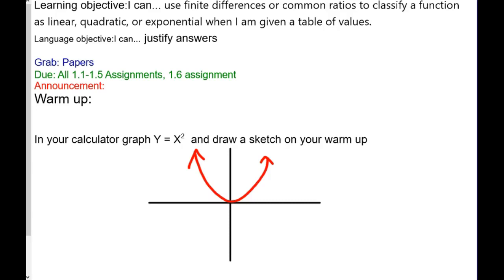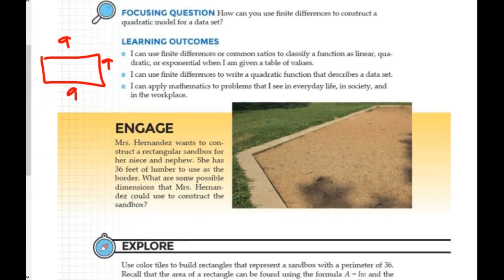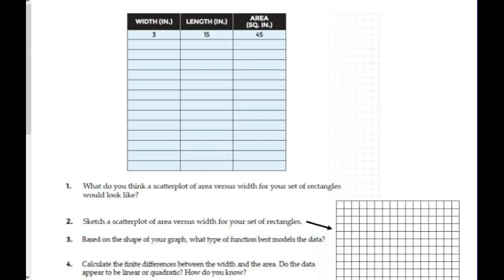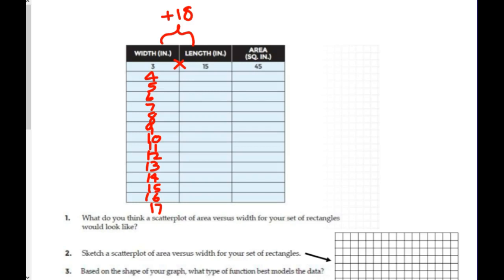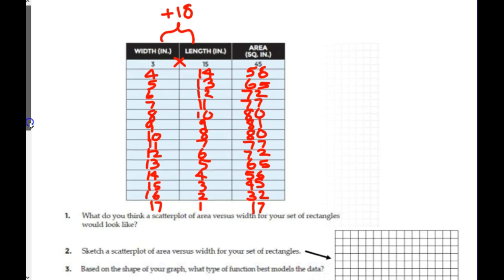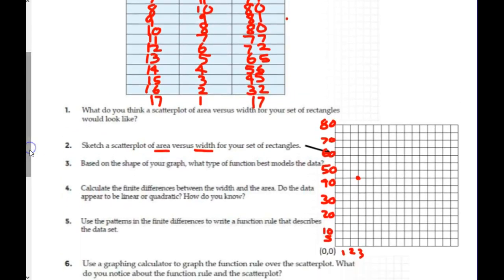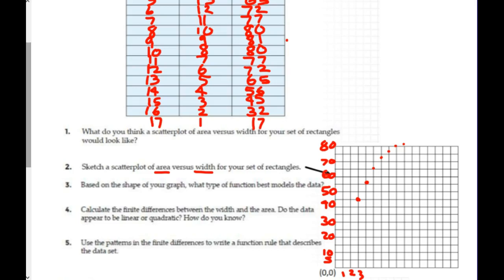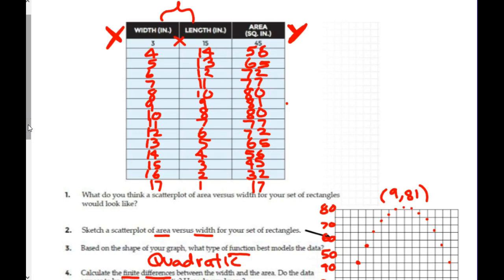9/19/19 AR Warm Up, Notes 1.7